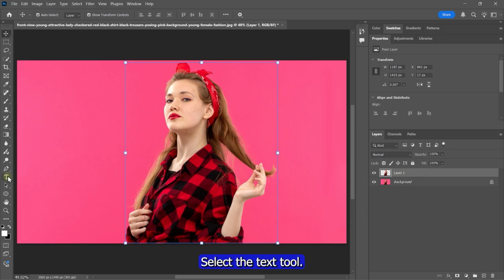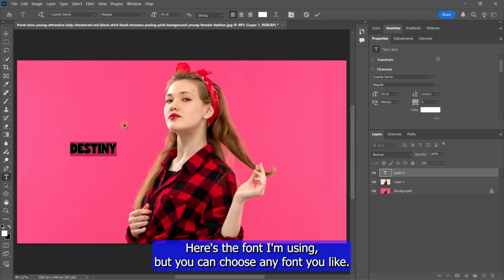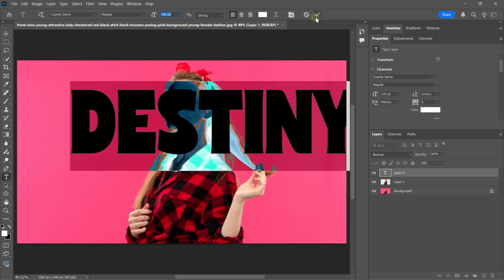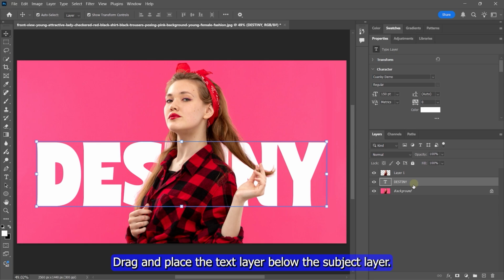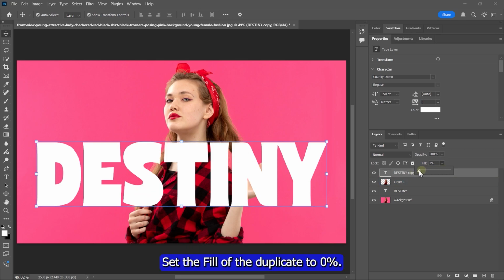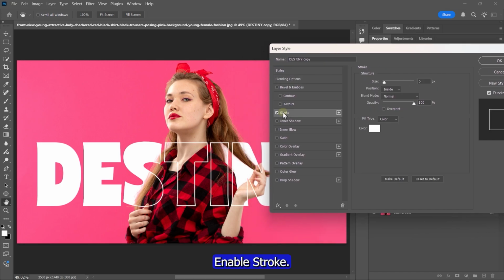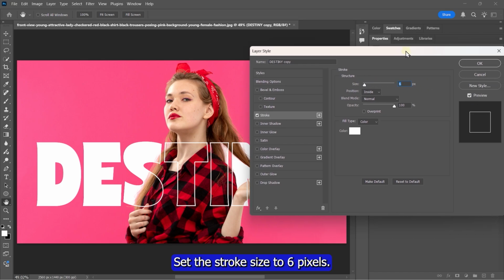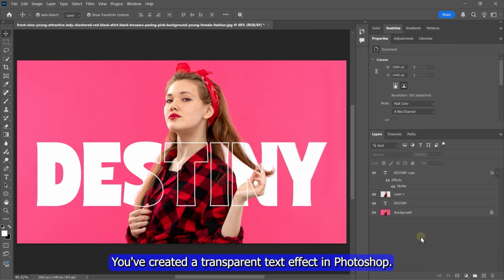Transparent Text Effect in Photoshop | Easy Step-by-Step Tutorial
Learn how to create a Transparent Text Effect in Photoshop with this easy, step-by-step tutorial. This effect is perfect for adding a stylish and modern look to your designs. We’ll go through everything from selecting the subject, typing text, adjusting layers, and adding stroke outlines — all explained clearly for beginners.